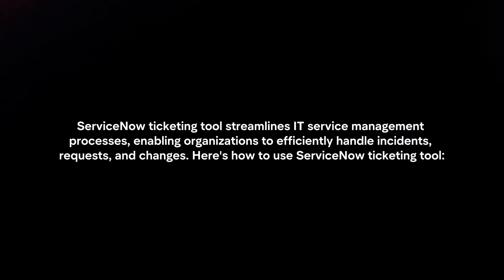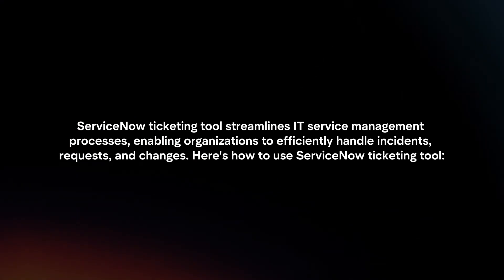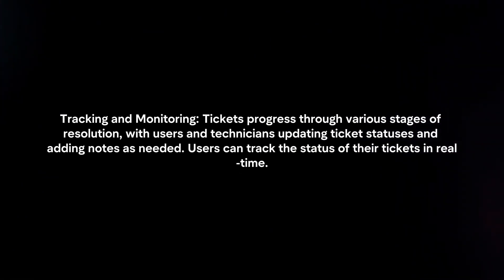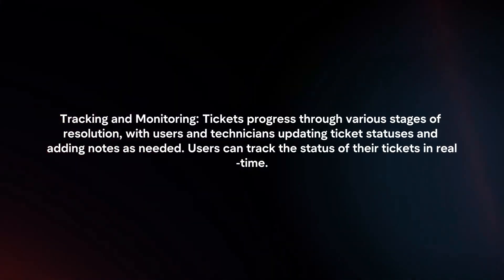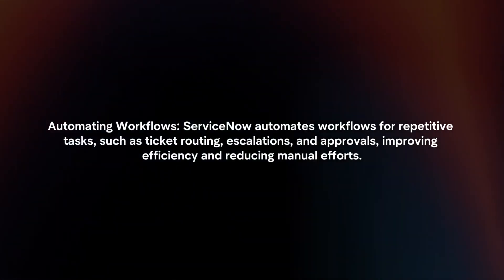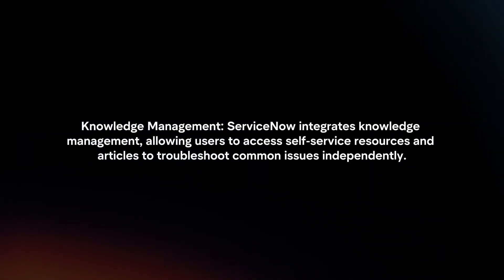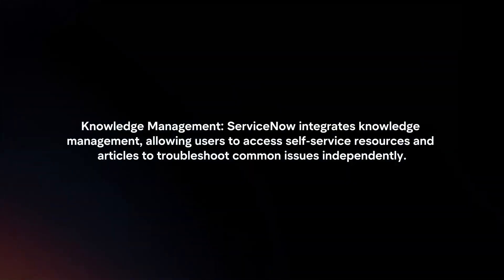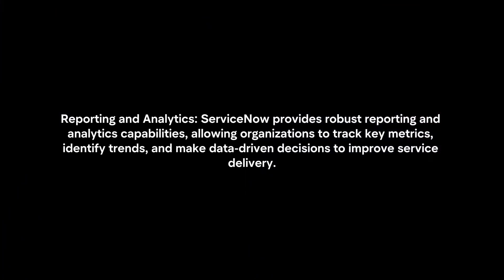How To Use ServiceNow Ticketing Tool? (2024)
In this video I will explain How You Can Use ServiceNow Ticketing Tool In 2024.